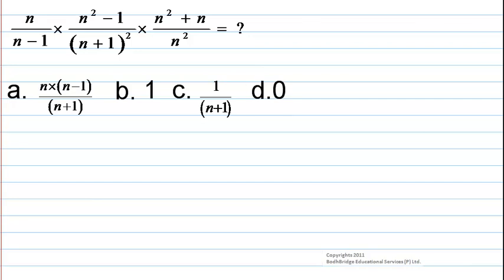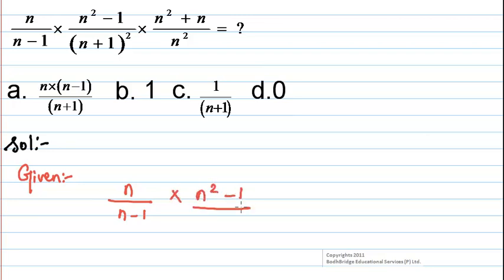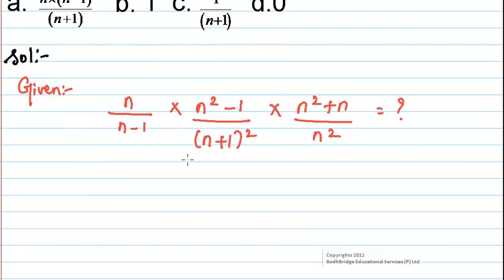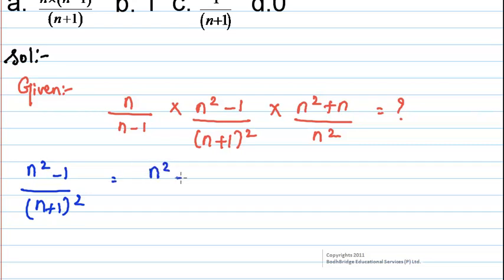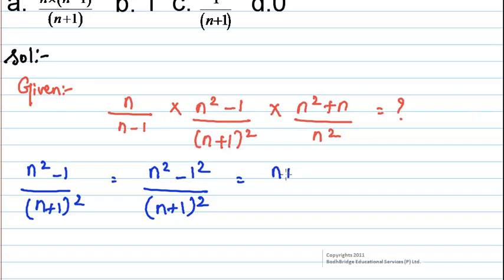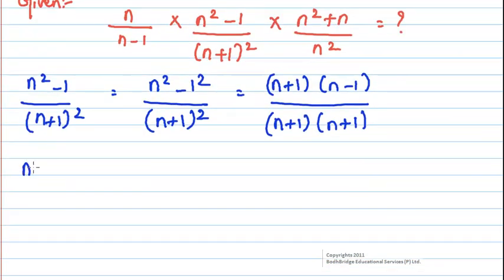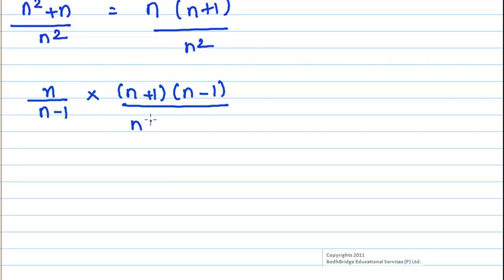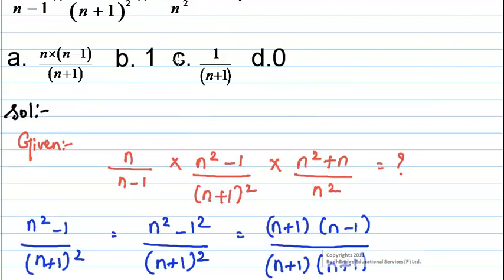NMAT Aptitude Tips and Tricks: Problem-3